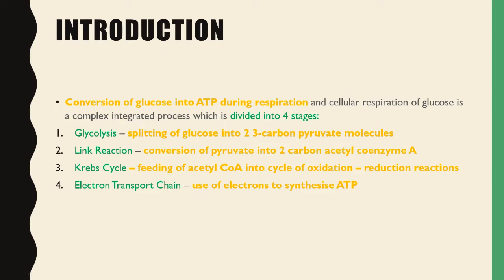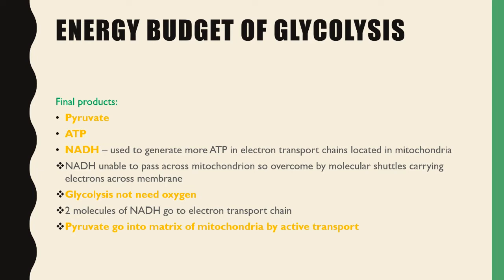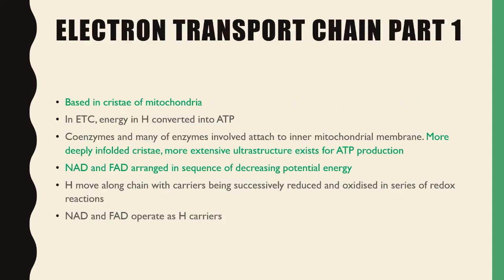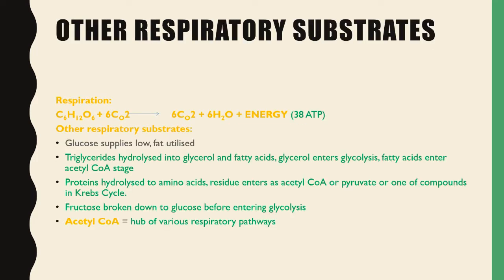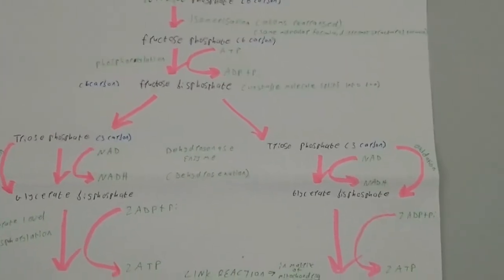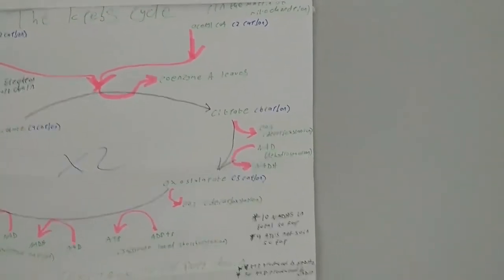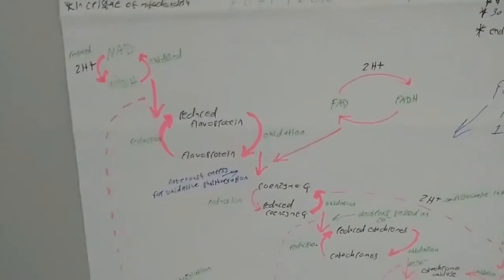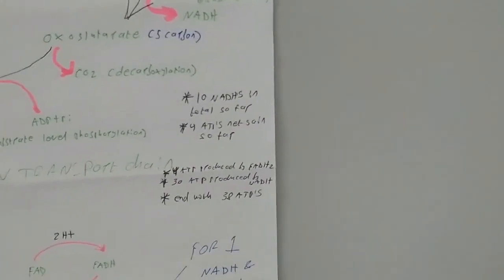A2:2 Biology - Aerobic Respiration